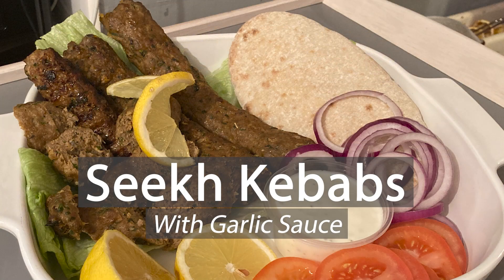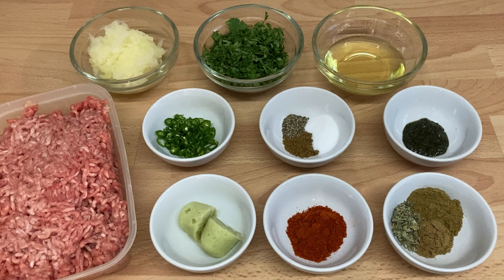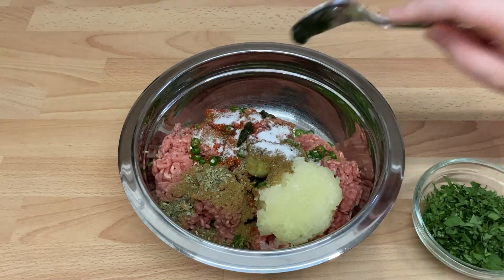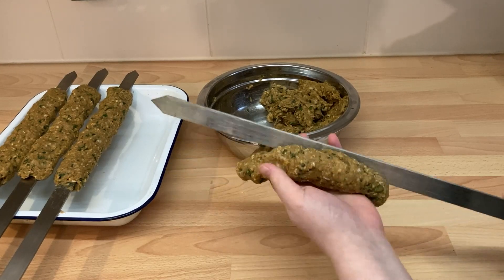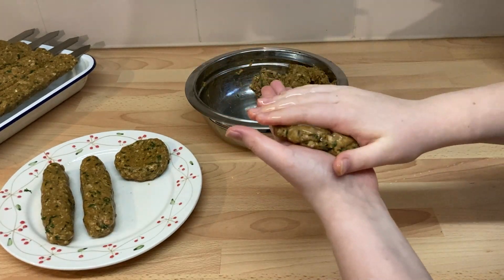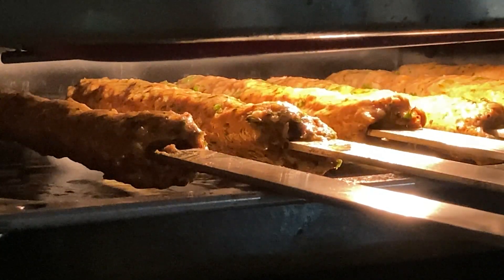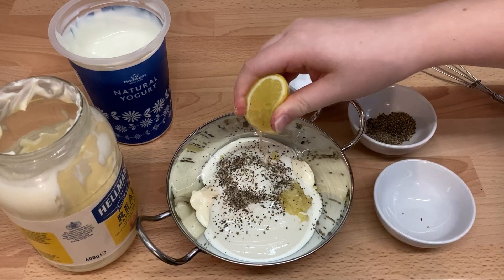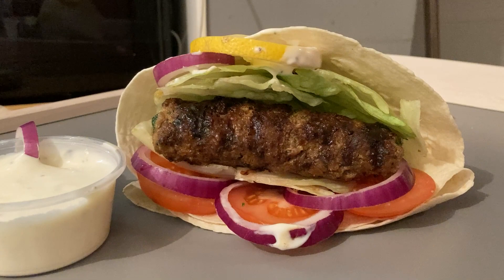Lamb Seekh kebab 🌶️🌶️🌶️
Perfectly spiced kebabs made with ground lamb. Cook under the grill, in the oven, on then BBQ or in a traditional tandoor. However you cook these they go perfectly with garlic mayo sauce

Skewers I use: 3mm x 20mm x 580mm

## Ingredients

500g lamb mince
1 small onion (grated)
4 chillies (green chopped fine, i use finger chillies)
1/2 tsp garam masala
1/4 tsp black pepper
1 tsp salt
1 tsp coriander powder
1 tsp cumin powder
1 tsp fenugreek leaves
1 tsp mint sauce
2 tsp garlic ginger paste
2 tsp kashmiri powder
1/2 cup coriander (fresh chopped)
2 tbsp ghee, oil or butter to coat when cooking

-- Garlic Sauce --
4 tbsp mayonnaise
4 tbsp yoghurt (any style but make sure it's plain)
2 garlic clove, very finely grated
salt
pepper
lemon juice (squeeze)

## Method

1. Add the mince into a clean bowl add the onions and sprinkle each of the spices over the meat
2. Using your hand mix all of the spices in by squashing continuously. you want to make sure the spices are evenly mixed throughout the meat, you're also blending the meat with your hands into a finer mush that just plain minced meat
3. Cover with cling film and allow to infuse in the fridge for at least 2 hours. I make mine the day before cooking for the best flavours
4. You can cook in many ways but however you cook you want to take about 1/6 of the meat mixture at a time and form it into a sausage shape.
5. If you don't have any skewers simply coat the kebabs in a little oil and either grill around 250 celsius or oven cook on at least 200 degrees for around 6-10 minutes turning every minute. You may need a little longer in the oven.
6. If you are using skewers press the meat around the skewer and cook as above. I usually cook mine over the BBQ or in my home made tandoor which cooks the kebabs much quicker due to their intense heat.

-- Garlic Sauce --
1. Add all the ingredients into a clean bowl, mix through well to combine and add salt and pepper to taste

## More dishes ##

## Follow Me ##

Coconut Milk Powder
Aluminium Pan
Large Pot
Stick Blender
Chefs Spoon
Measuring Jug
Measuring Spoons
Iron Tawa
Non Stick Tawa
Cooking Stove